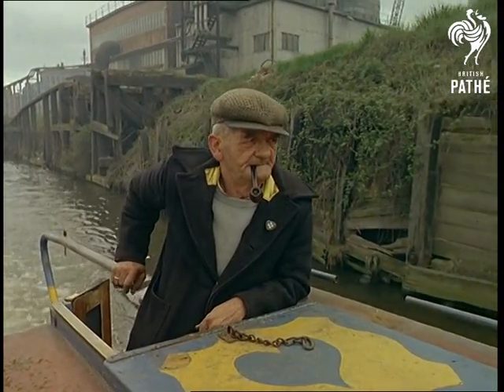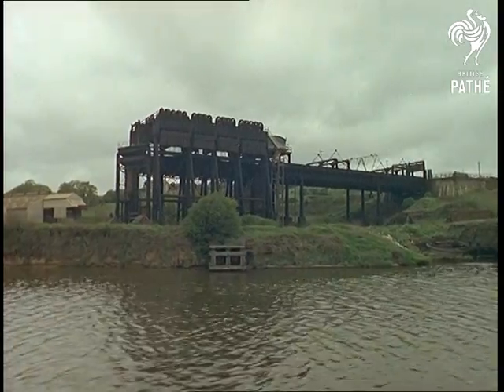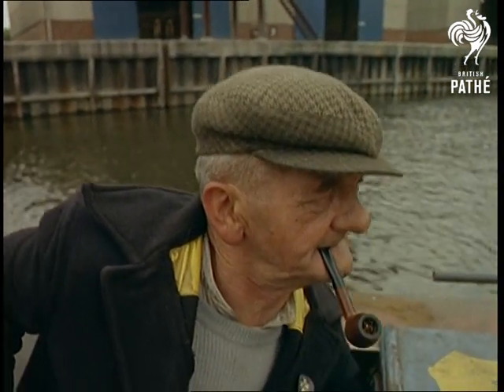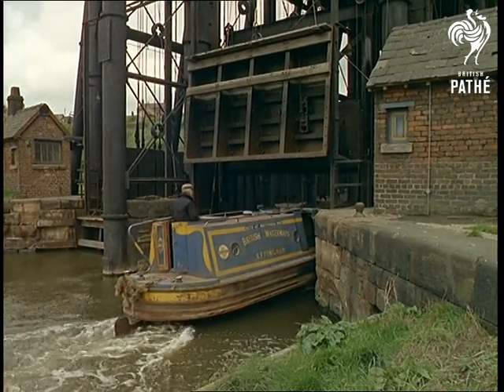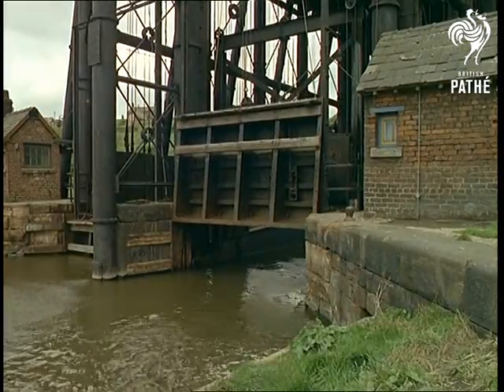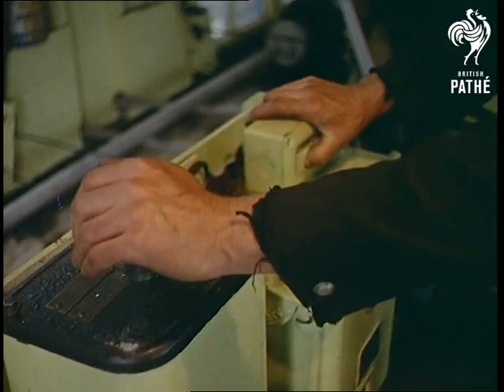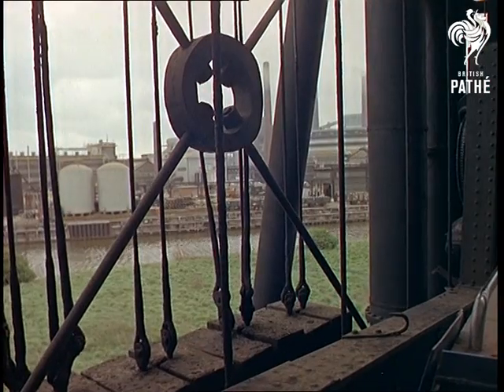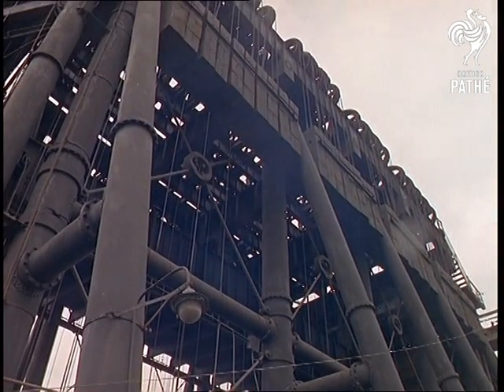Barge Lift (1964)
Northwich, Cheshire.

James Bradley sails down Northwich canal on his barge, various shots of the Anderton Barge Lift, a floating dock of water which lifts the barge 50 feet to the next canal.

Various shots as the barge sails down into the lift, the attendant George Beech works the mechanisms.   There are shots of the lift going slowly up and the cogs working it.  Various shots of views from the lift. We see the barge sail out and along the canal.

 FILM ID:285.03